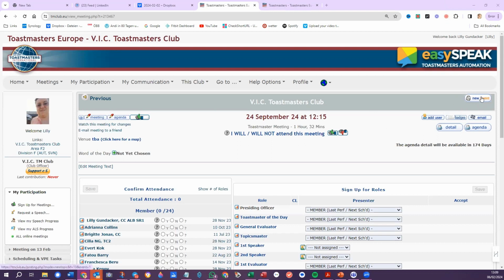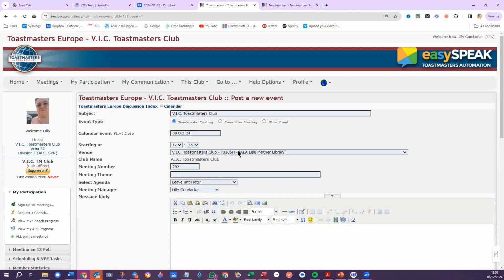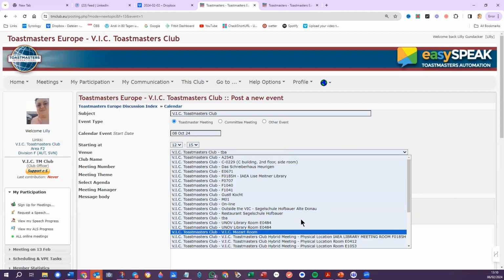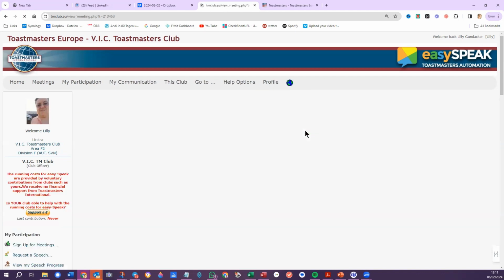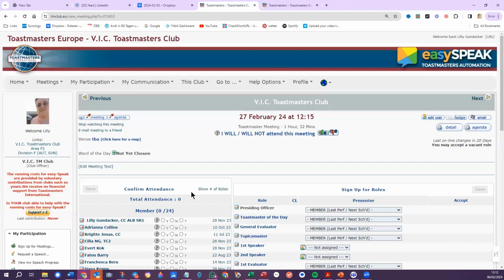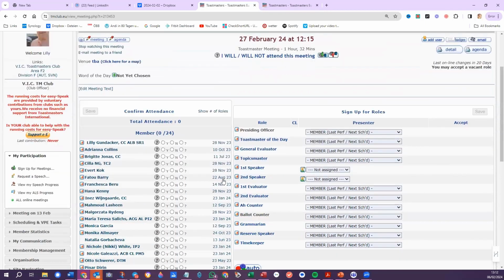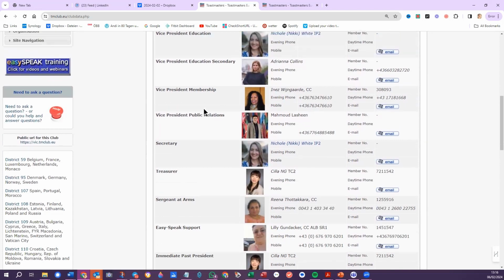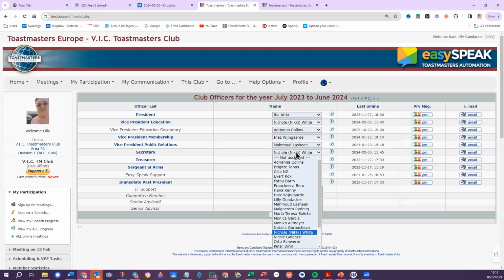How to add a meeting to easySpeak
Toastmasters guide to meeting management programme easySpeak.